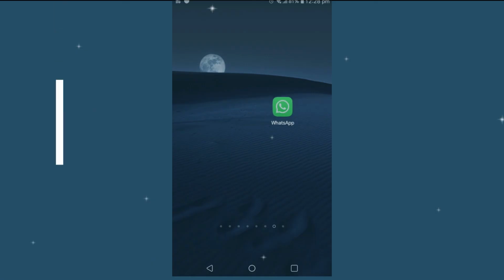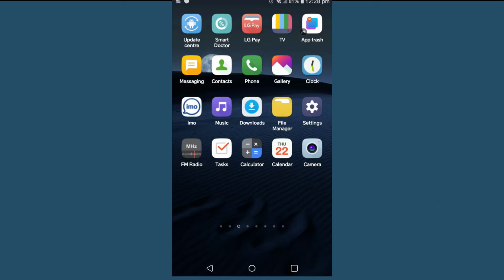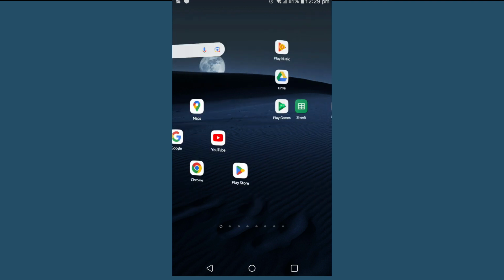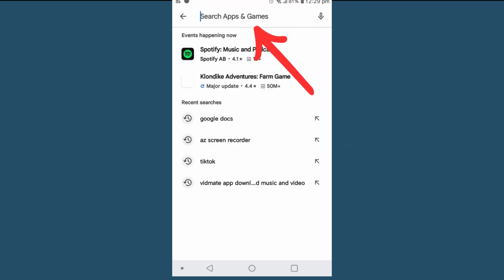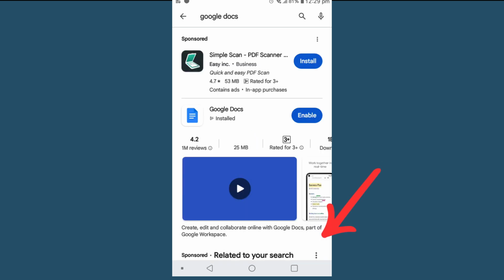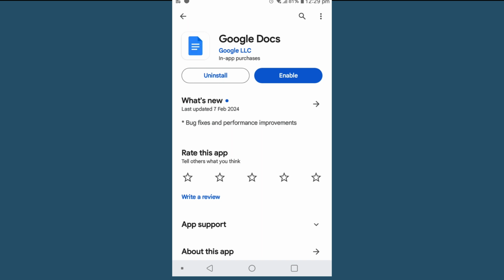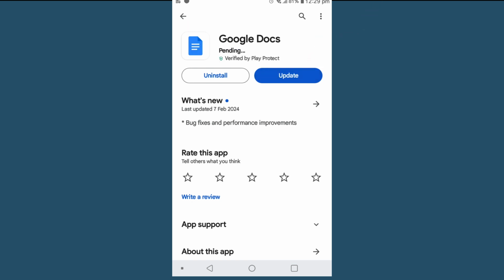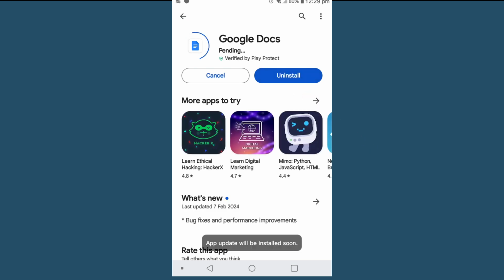How to Download and Install Google Docs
This video talks about how to download and install google docs. So, make sure you watch the video till the end and learn the exact steps.

👉 Explore more!